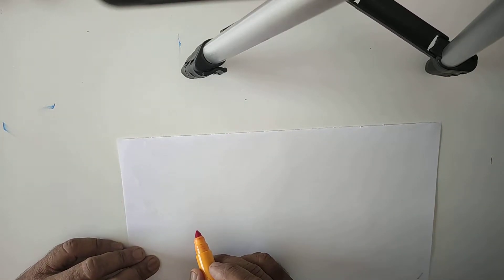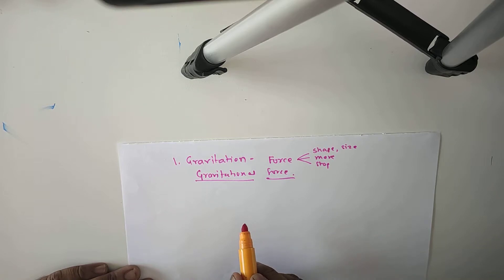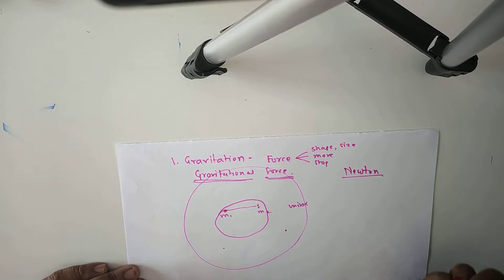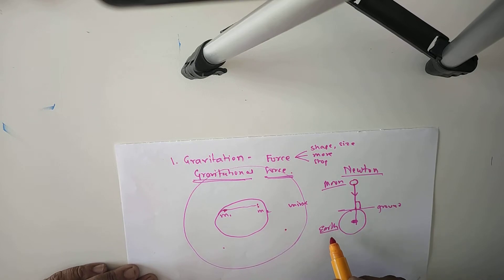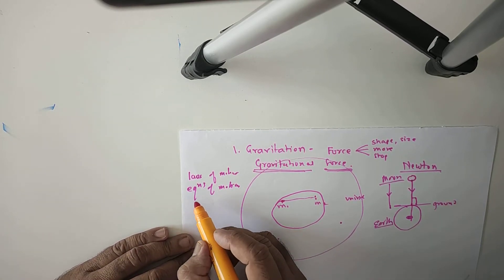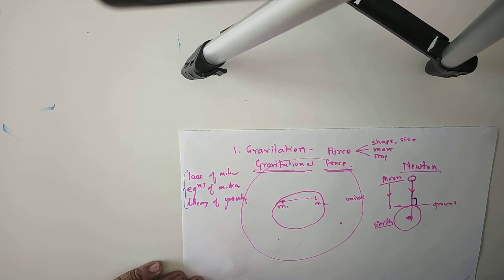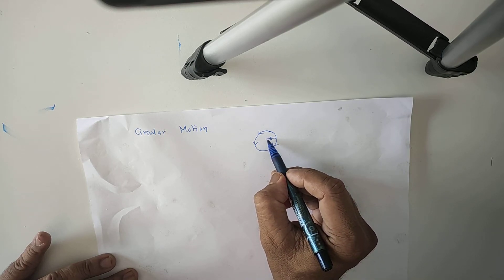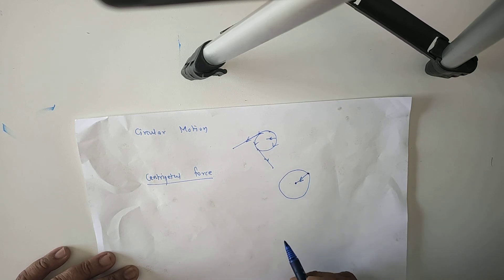Std X Gravitation 1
Basic about gravitational force, centripetal force